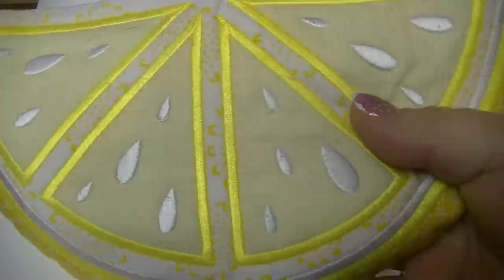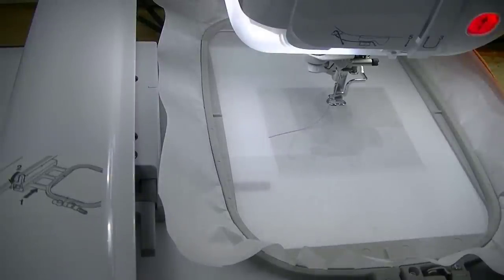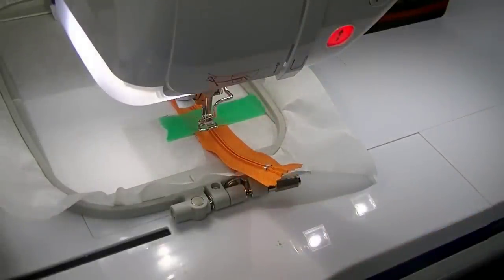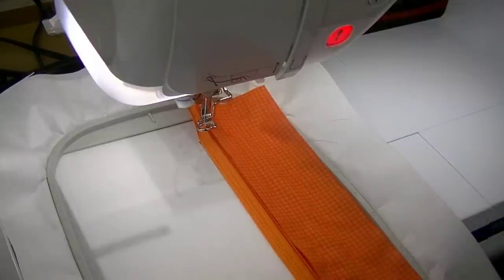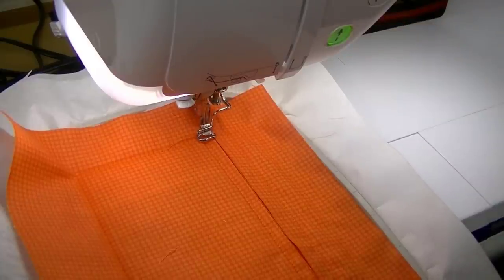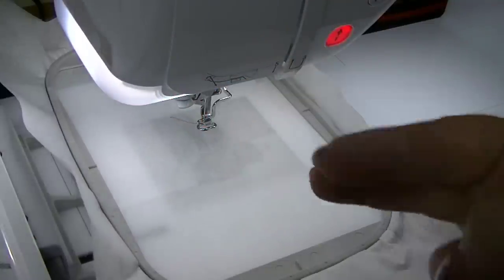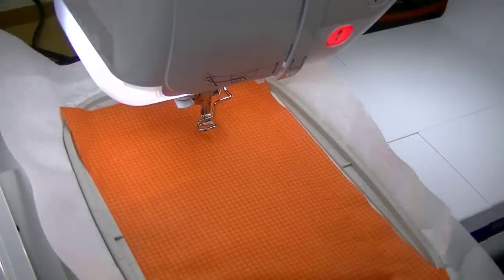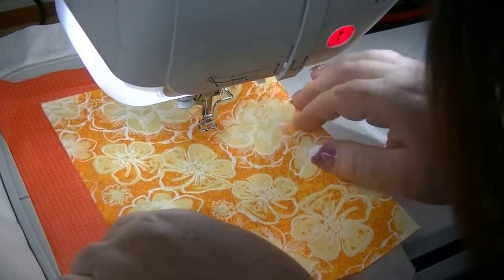Instructions: In the Hoop Zippered Citrus Clutch Purse by Sweet Pea😍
Thanks for such a great design, Sweet Pea!  I have enjoyed making this bag (clutch) so much, that I have made 4 of them!  I have checked out each size, and each one stitches and looks awesome.
If you have ever wanted to try in the hoop, start with this one.  This video will help you with it step by step.
Take a look in your sewing room, I bet you have some fabric that will look awesome as this in the hoop bag!  I think my favorite that I did was watermelon - nice green for the outside and red for the wedges.  It looks awesome.
So have fun with this in the hoop embroidery project!